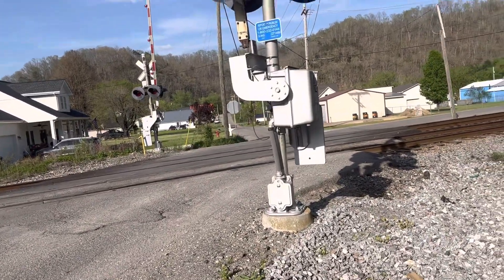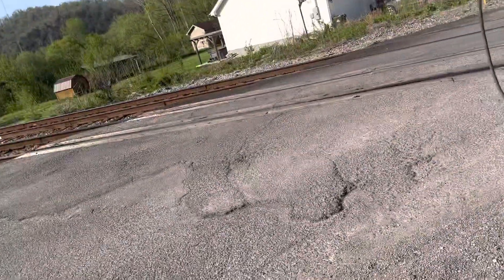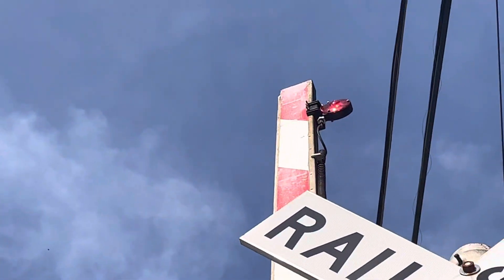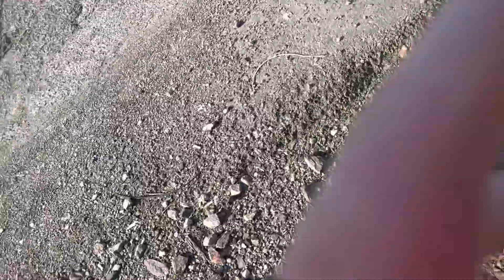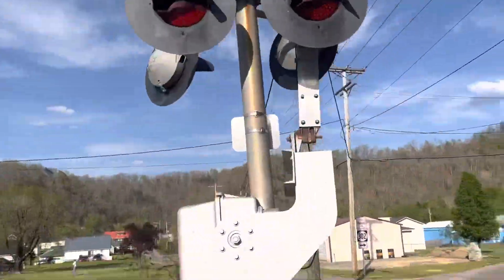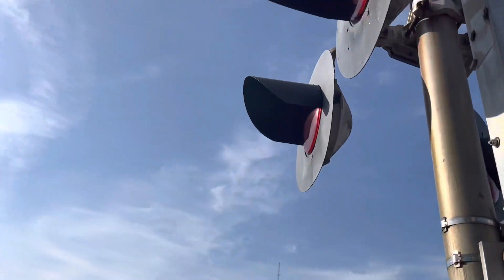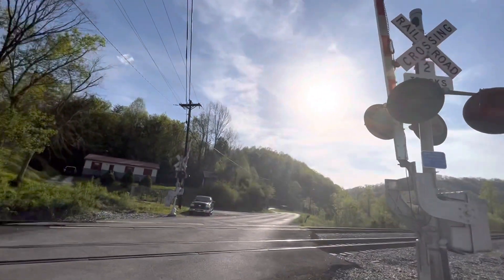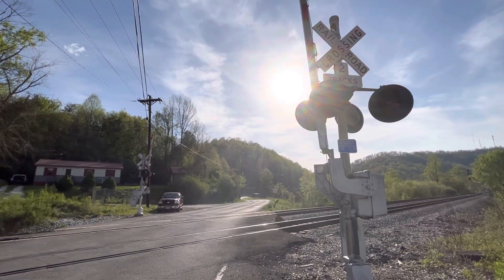KY-302 #2 Railroad Crossing Tour, West Vale Lear Kentucky